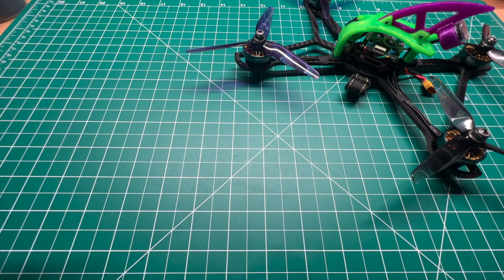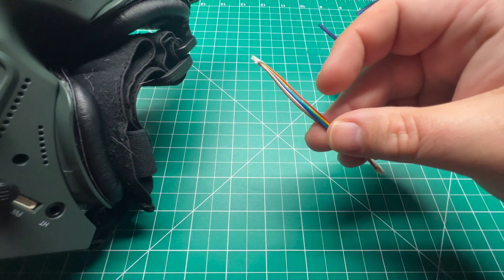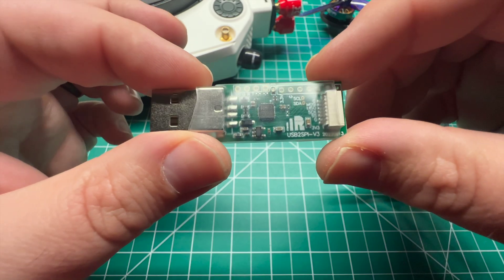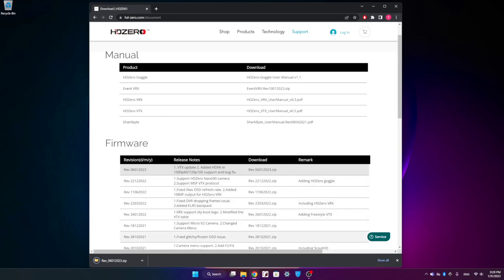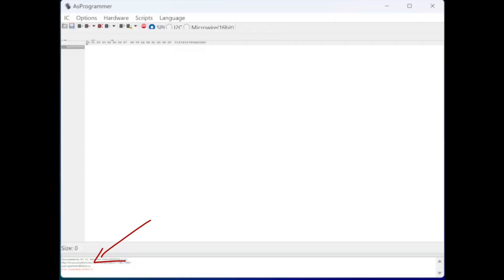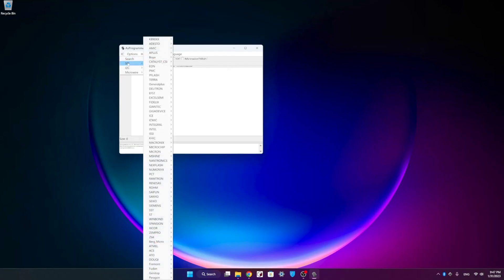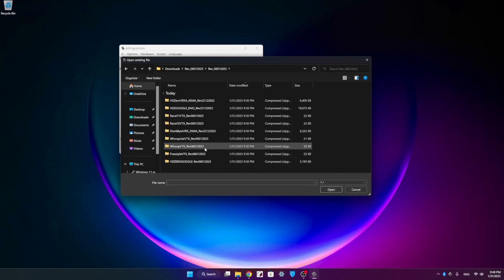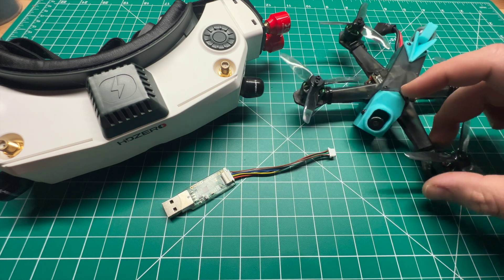HDZero VTX Update Tool from Frsky // A New Way to Update Your HDZero VTX